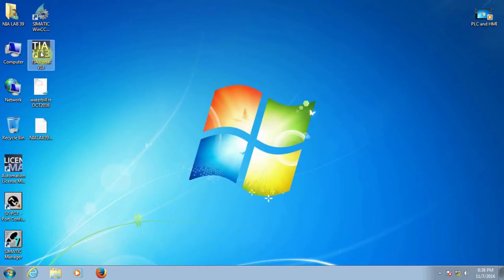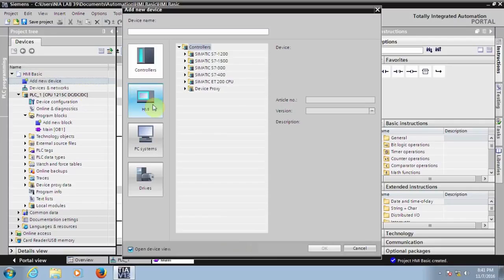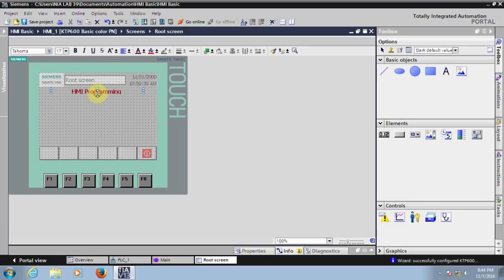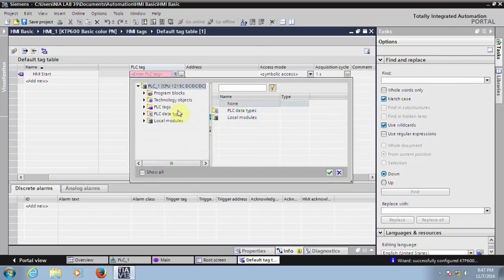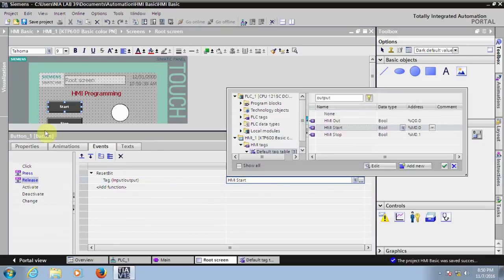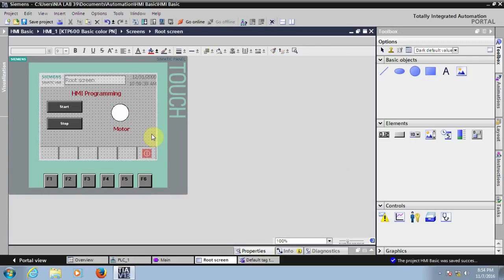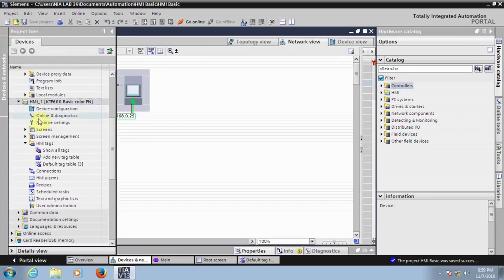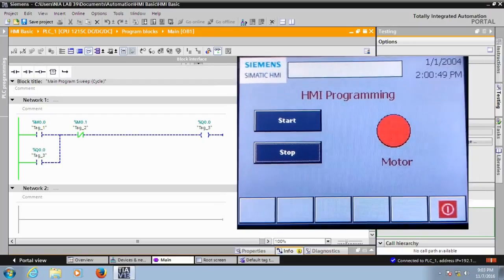Basic HMI Programming siemens Motor star/stop operation